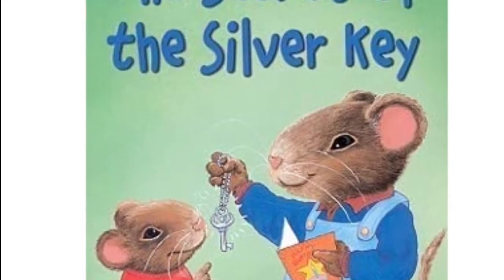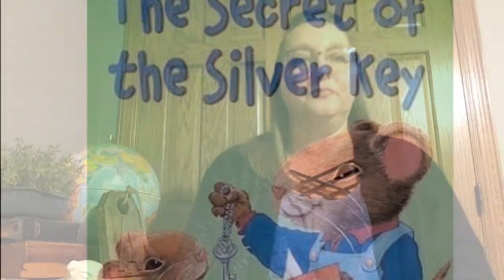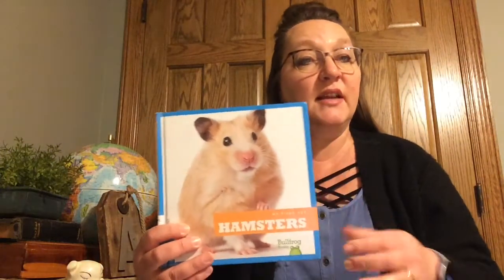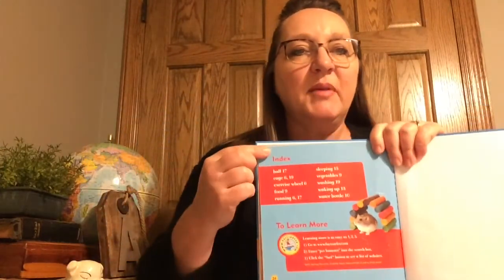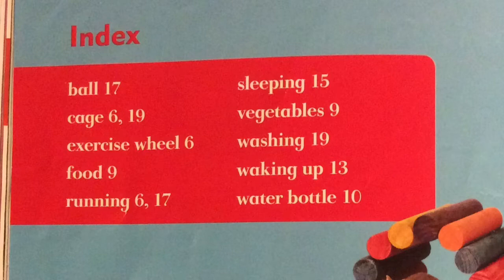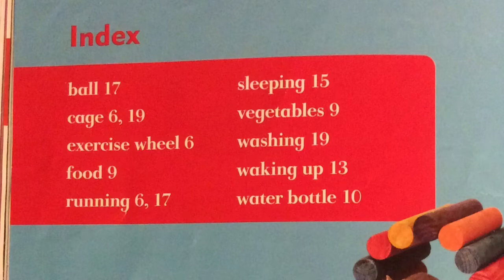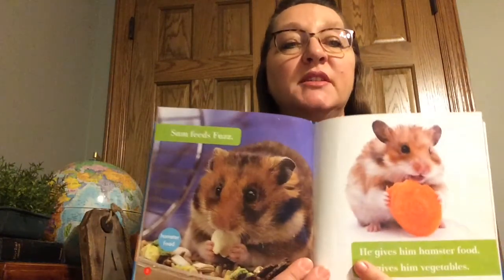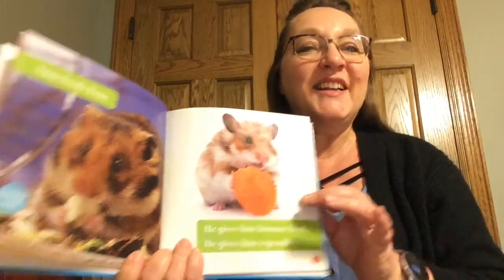Secret of the Silver Key- Ch 7 Using an Index